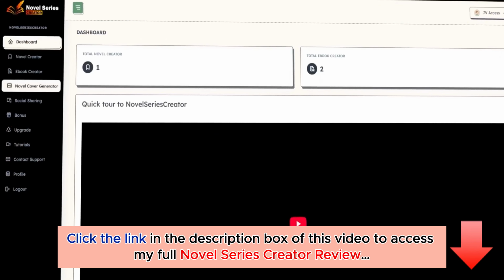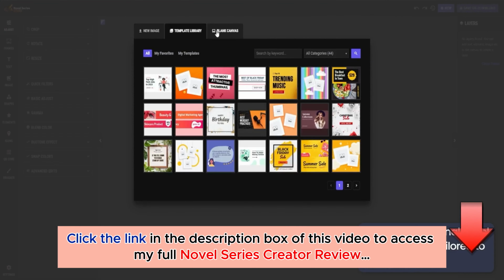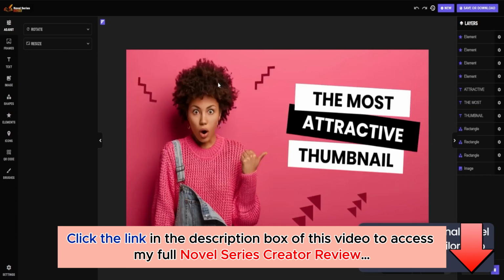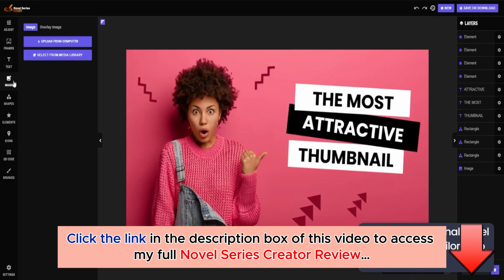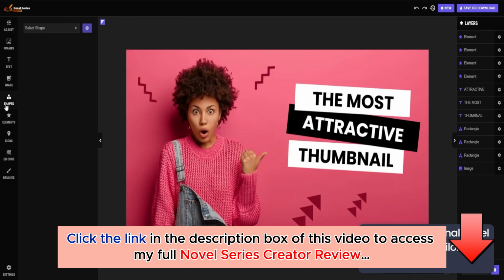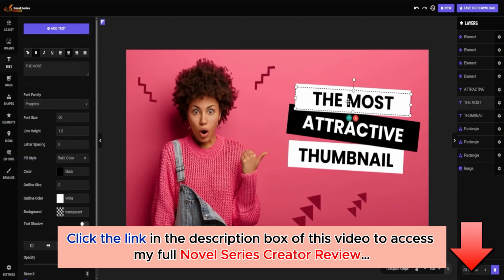Novel Series Creator Review & Tutorial: How to Use It + 35% Off Code & VIP Bonuses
Want to see exactly how Novel Series Creator works before you buy?

In this video, I’ll walk you through how to use Novel Series Creator step by step, so you can better understand the workflow for creating AI-powered novels, developing story ideas, planning book series, generating covers, preparing descriptions, and getting your projects ready for publishing.

This tutorial is especially useful for beginners, aspiring authors, Amazon KDP publishers, ghostwriters, and anyone interested in creating fiction faster with AI.

You’ll learn more about:
✅ How to get started with Novel Series Creator
✅ How to turn an idea into a novel project
✅ Story, plot, and character creation
✅ Full manuscript generation
✅ Multi-book series planning
✅ AI-generated novel covers
✅ Book blurbs and descriptions
✅ Formatting for publishing
✅ Managing pen names and client projects
✅ Commercial and ghostwriting possibilities
✅ Novel Series Creator pricing and available upgrades

🔥 SAVE 35% ON NOVEL SERIES CREATOR

I’m also sharing a 35% OFF code through my review, so make sure you check it before placing your order.

🎁 CLAIM MY VIP BONUSES

Purchase Novel Series Creator through my link and you’ll also receive access to my VIP bonus package, giving you extra tools and resources at no additional cost.

Watch the full Novel Series Creator tutorial and review to see the platform in action, learn how to use its main tools, and decide whether it fits your publishing goals.

Don’t forget to claim the 35% discount code and VIP bonuses before the current offer changes.